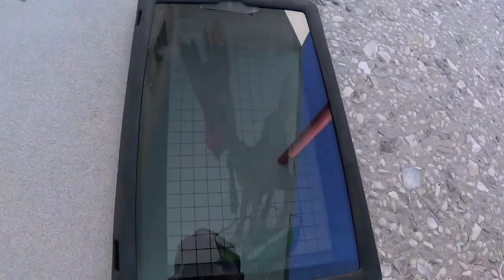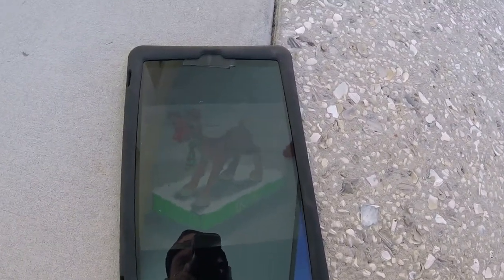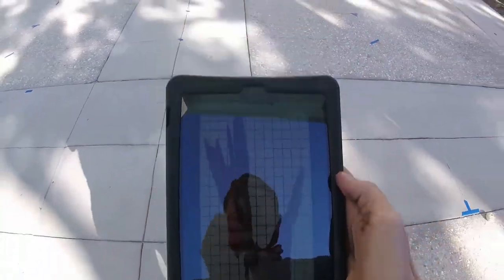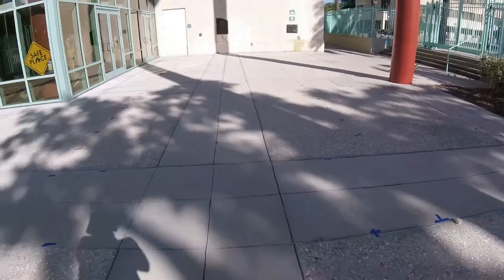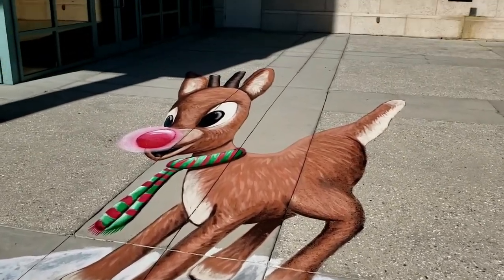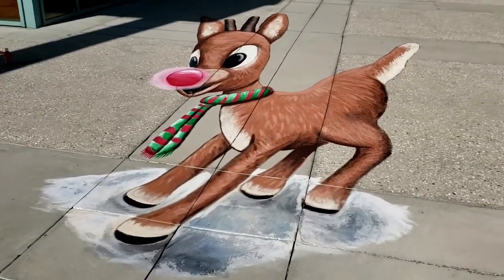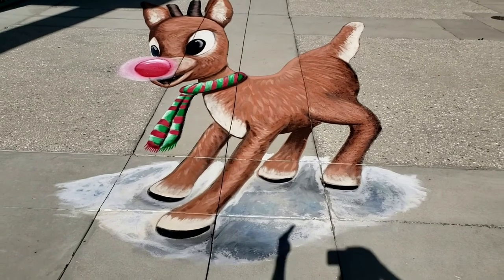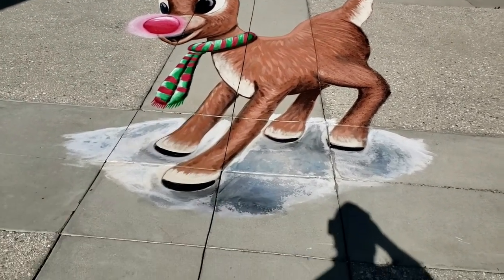3D Street Painting - Christmas Edition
This video shows my process I took to paint this interactive 3d Rudolph painting. The beginning gives a run down of the process. If you only want to see if finished work, you can fast forward half way to the painting.